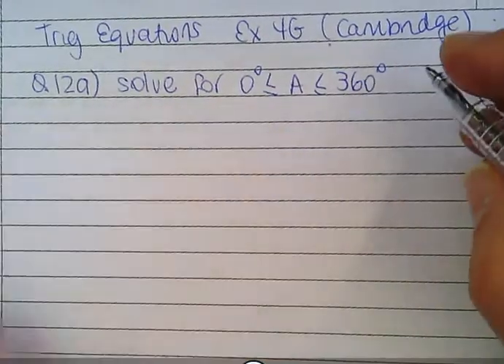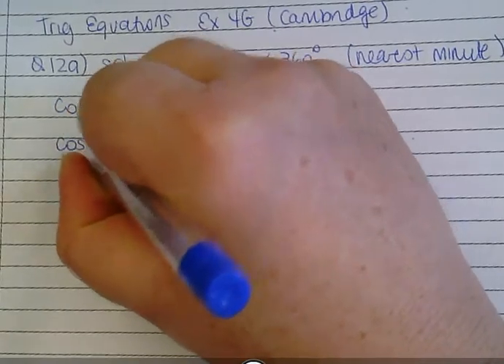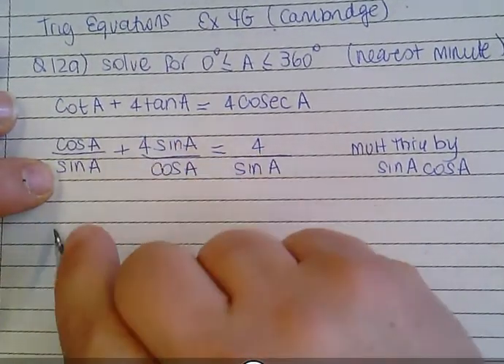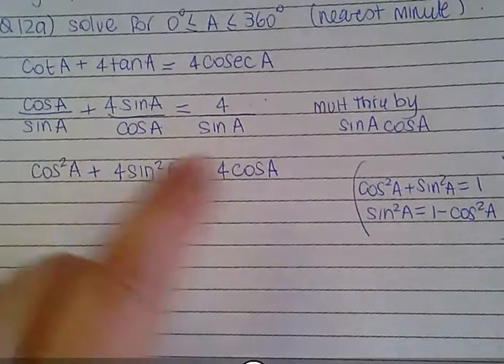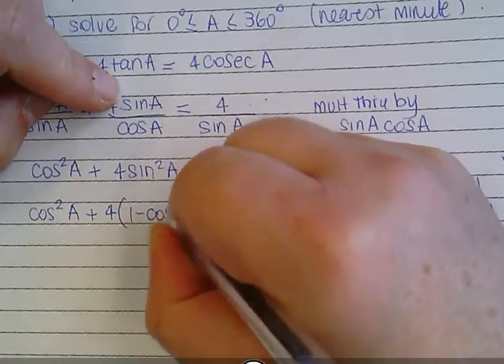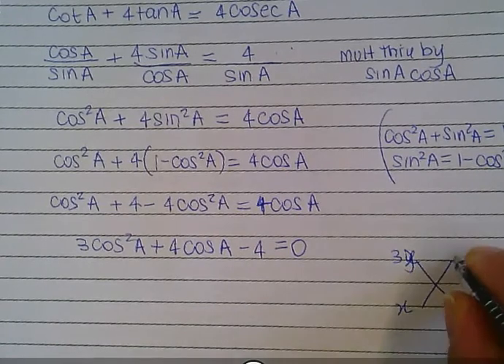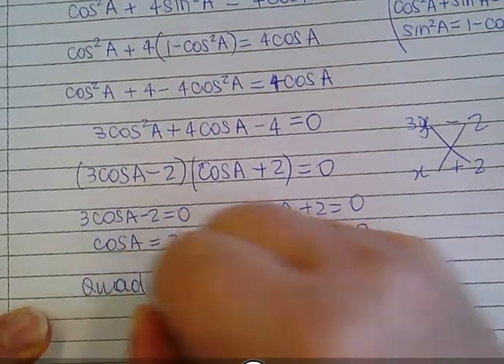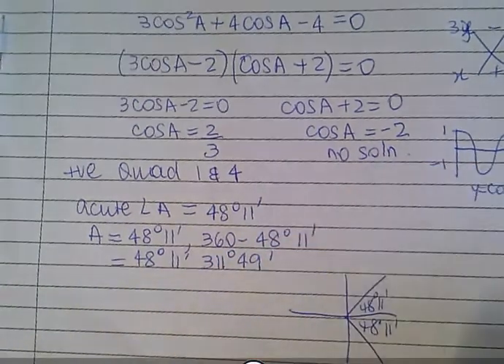Ex 4G Cambridge Trig Equations part 2